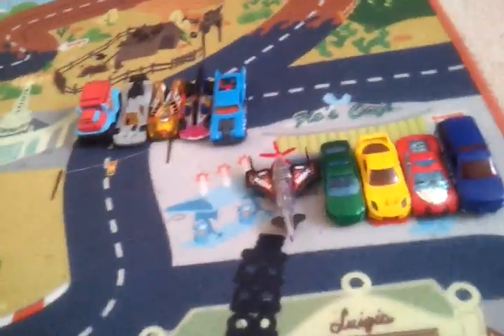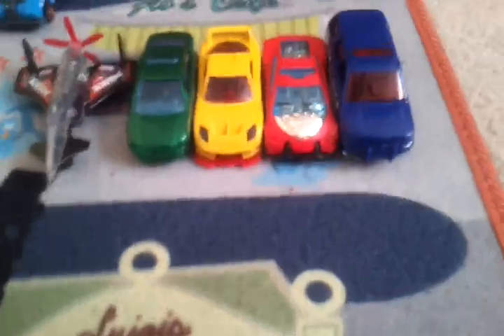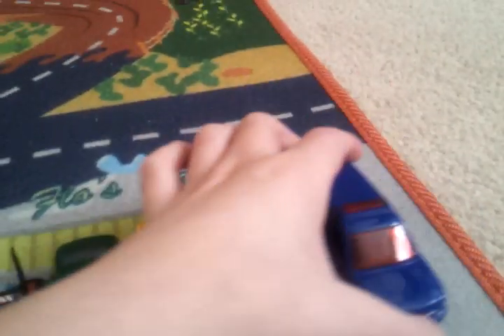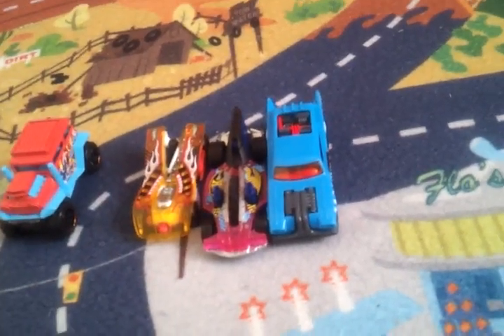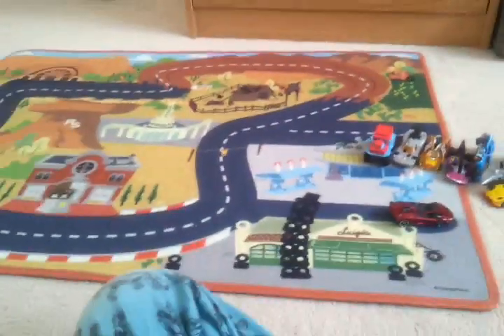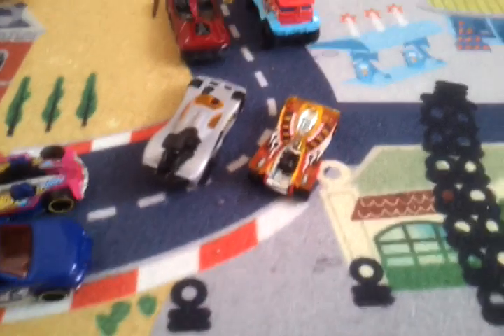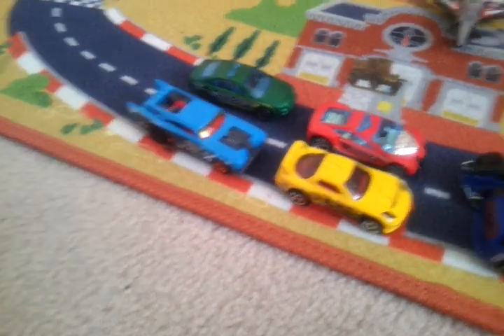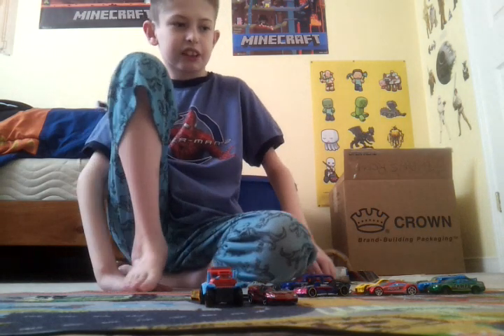2 Hot Wheels 5 Packs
This Was Recorded On 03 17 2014